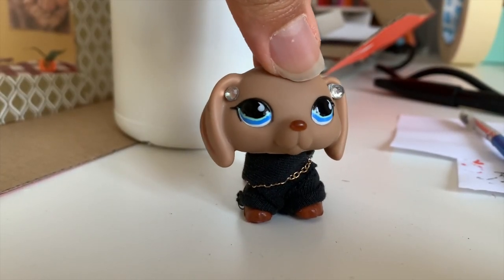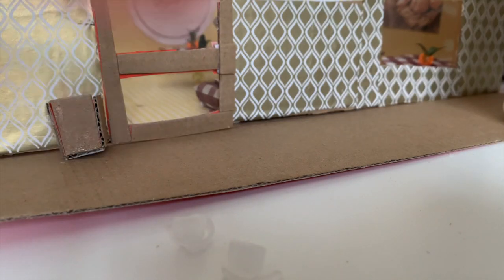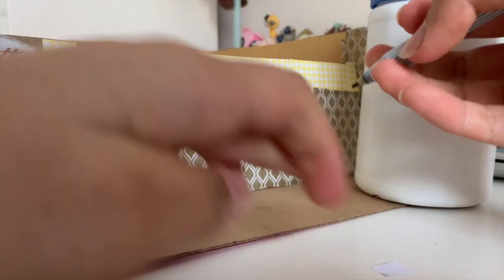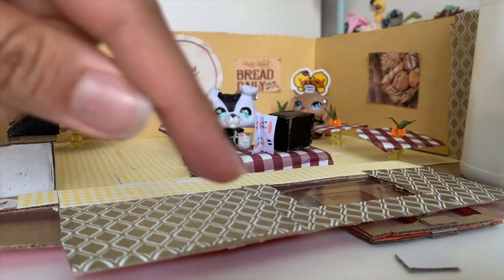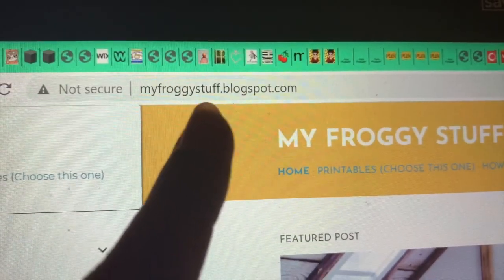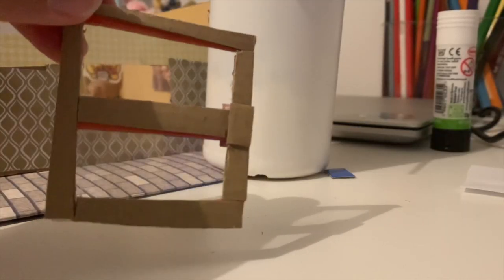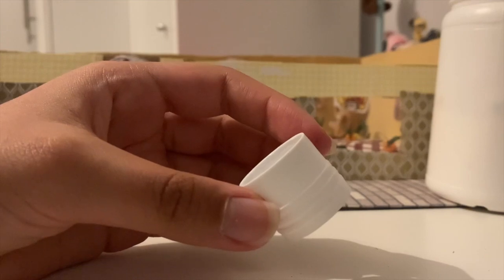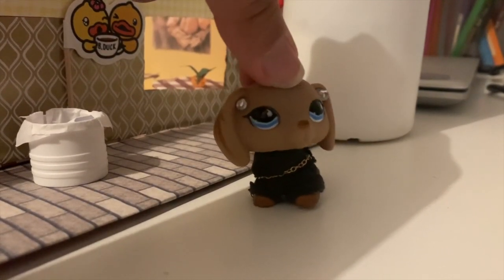LPS - How to make a DIY Bakery/Café - Part 4: (Outside area)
Hey guys, it's LPS Jazzibeets and here I am up with a new video!  This video is a craft of how to make a bakery/Café. This is the final episode to this mini series. Hope you guys enjoyed and like I said in the video, feel free to DM me or tag me in a video of what you did! I'd love to see what you guys made!

Hope you guys enjoyed the video BYEEE...🤣